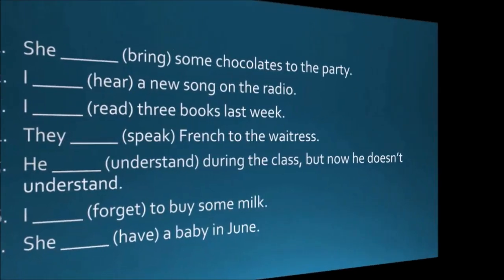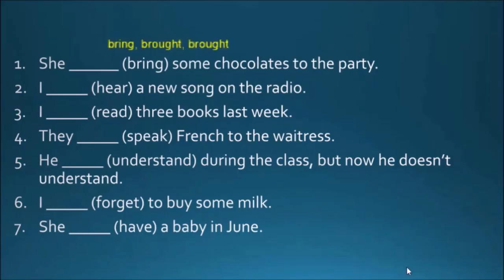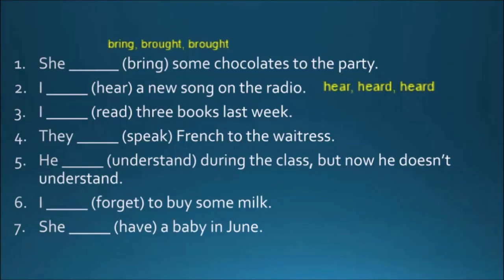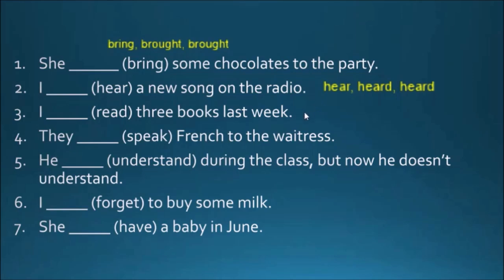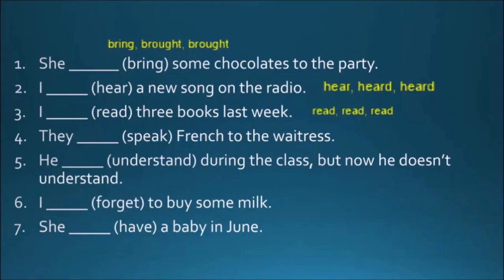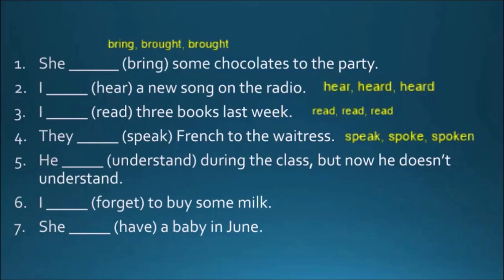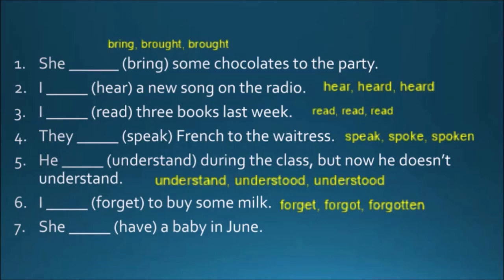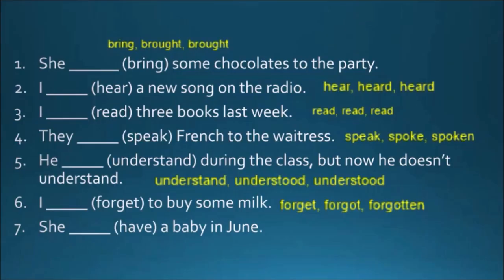Simple Past Verb Forms Examples with Answers - Learn English grammar fast; past form past participle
Learn English speaking and sentence structure fast using the correct verb forms. Learn how to talk about the past using the past form and past participles. You will also learn the correct pronunciation of past form verbs. The examples show clearly which past form verb to use and how to change it into the past participle too - an introduction to present perfect and past perfect.